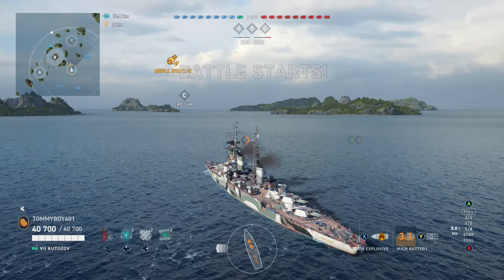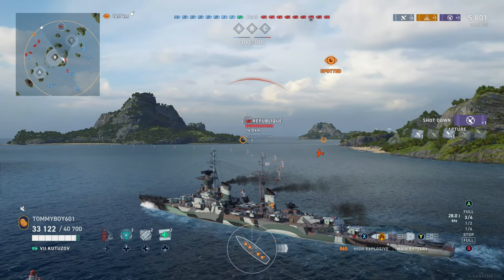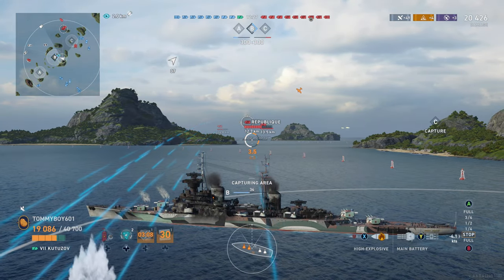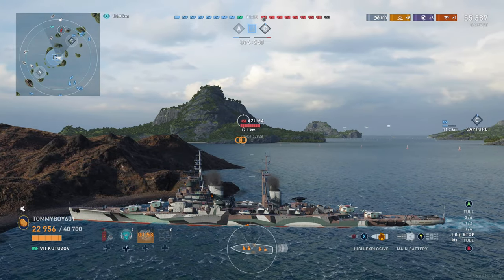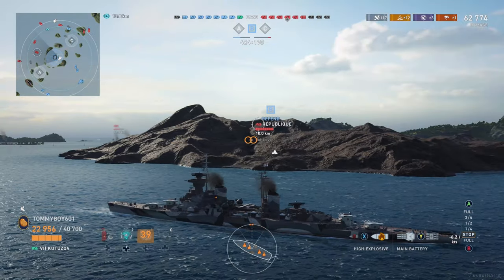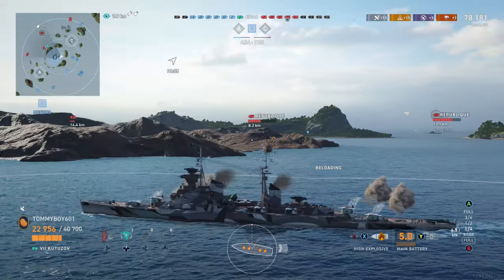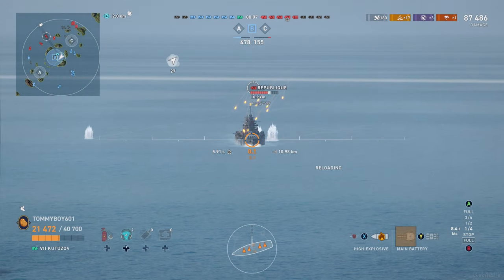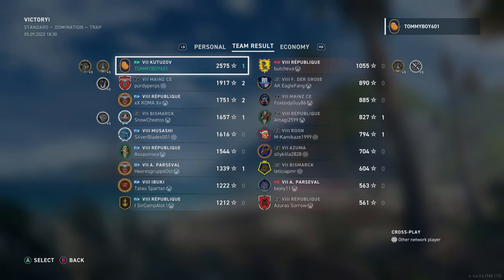Kutuzov Worth The 750K Global XP? | World of Warships Legends | 4k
🎆 Newest Channel Member:
Today we are taking a look at the previous campaign ship Kutuzov and talking if its worth spending your GXP on
169 Views - Mar 8, 2024